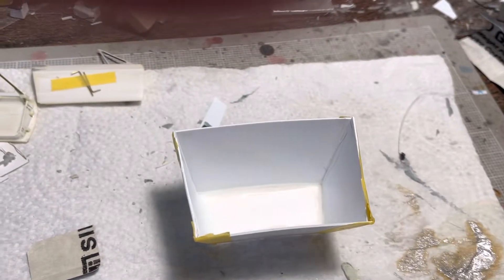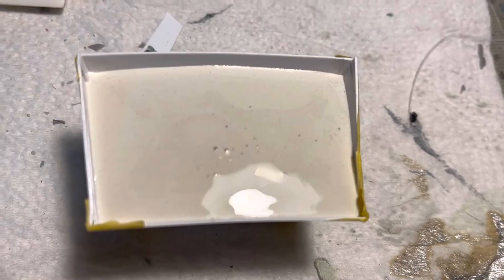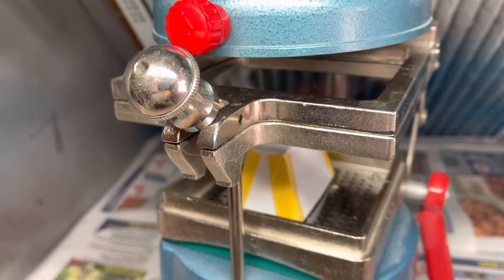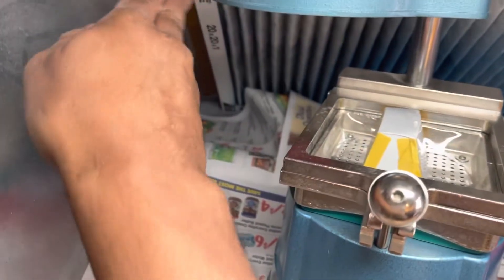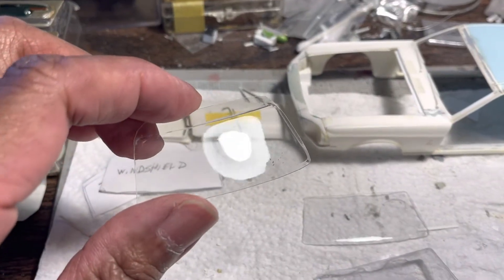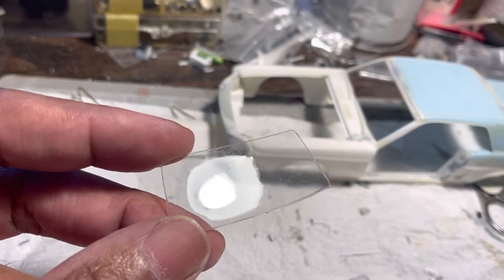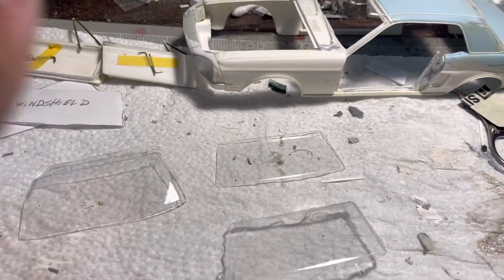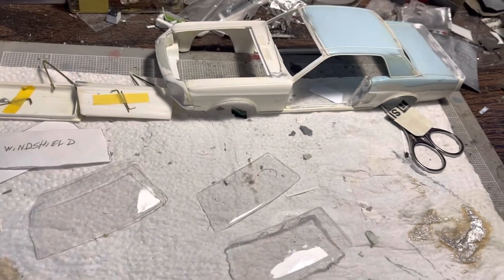Vacuforming a windshield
Here I’m demonstrating how to make a windshield using a plastic buck filled with Plaster of Paris, and then using a dental vacuform machine to make the “glass”.

Not a hard thing, but it can take a number of tries until you get good results. The plastic I used is .020 PETG or Vivak sheet. It can be found on eBay or Amazon. There are companies out there that can sell giant sheets if it, but what I got was already precut from the seller on eBay.